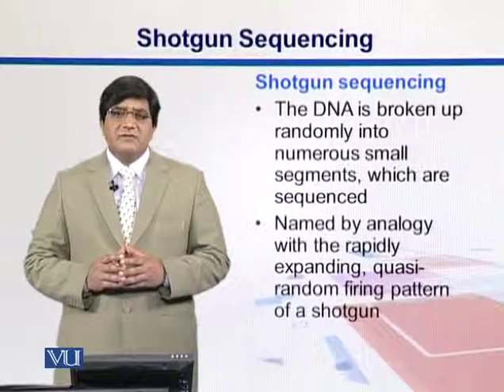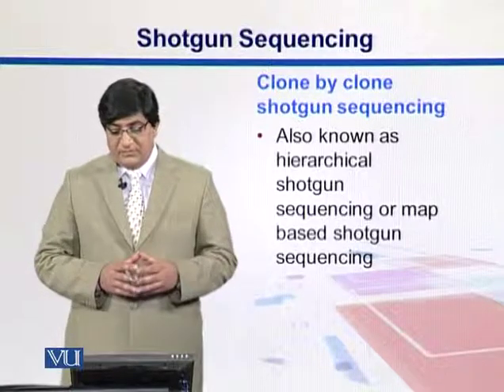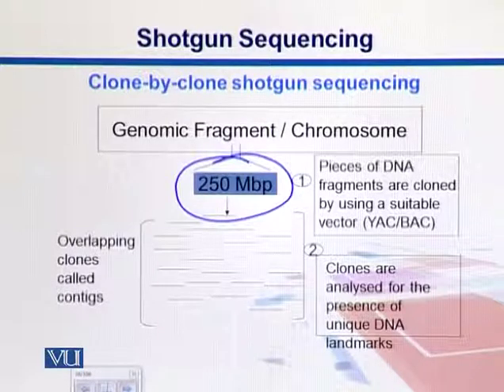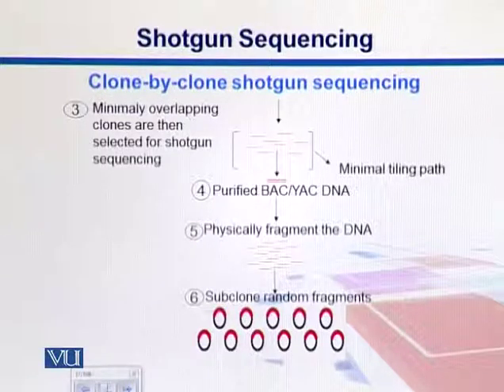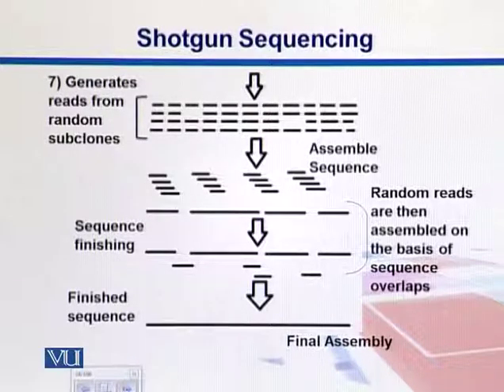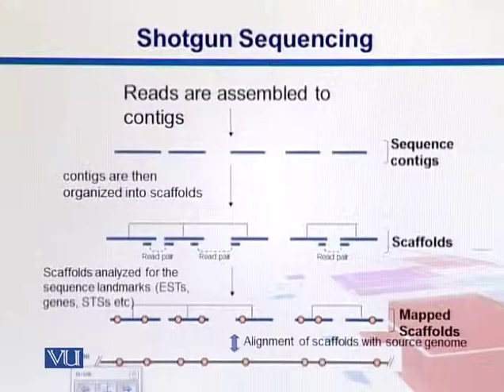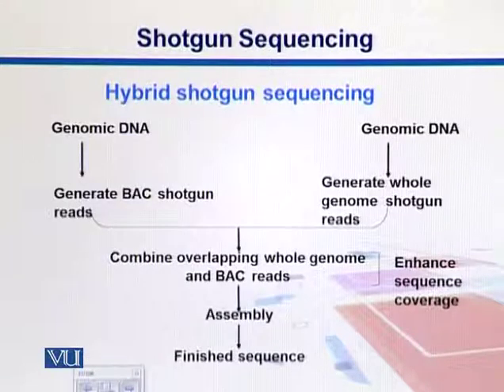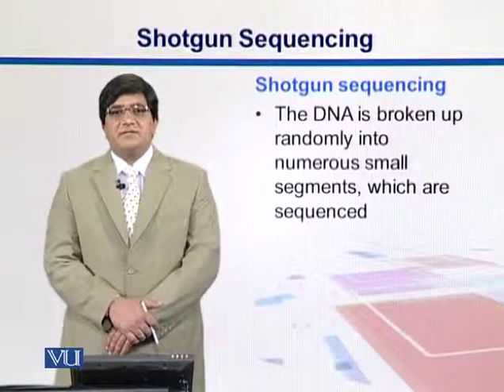BIF733_Topic047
Topic: 47 - Shot Gun Sequencing